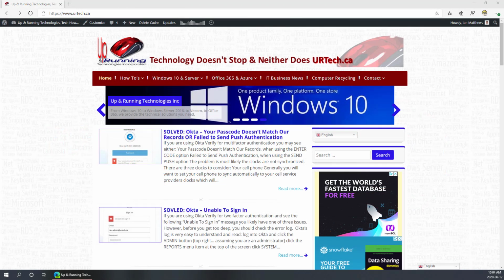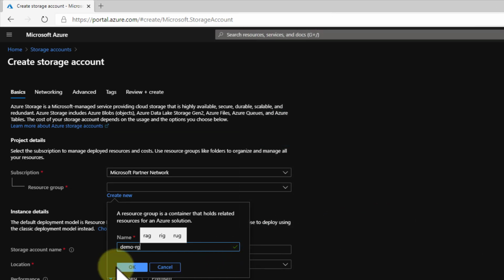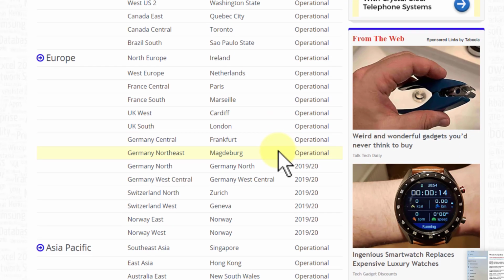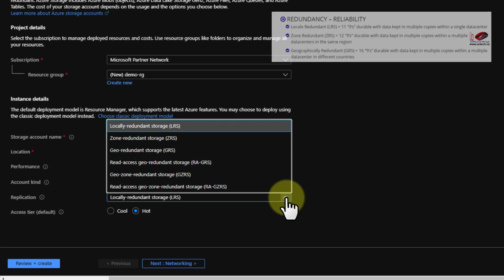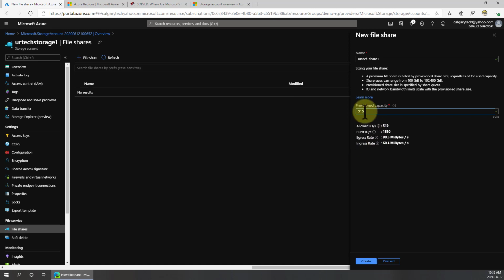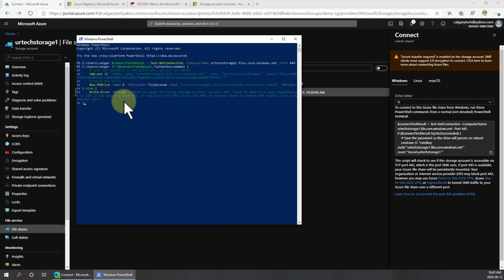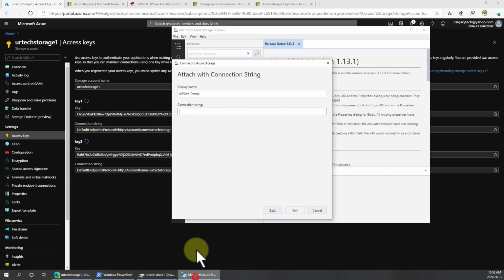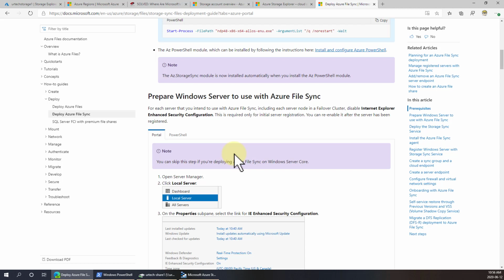How to Setup a File Share in the Microsoft Azure Cloud Map a Drive Letter Use Azure Storage Explorer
02:35 Ceate a STORAGE GROUP
11:20  Create a SHARE
13:30 Access the share by Mapping a Drive Letter
16:50 Access the share using portal.azure.com
17:15  Access the share using Azure Storage Explorer
19:30 Access the share using Azure File Sync (your on-prem servers!)